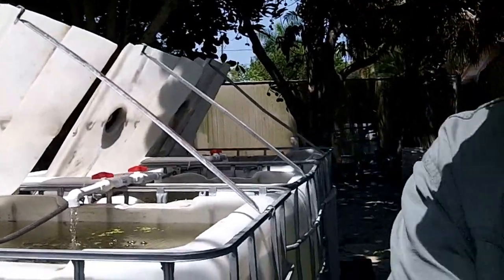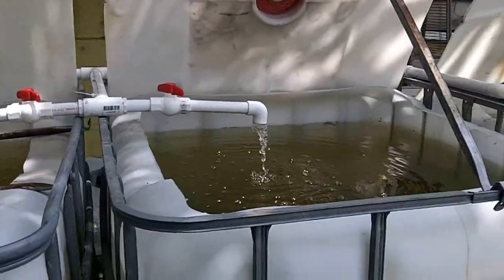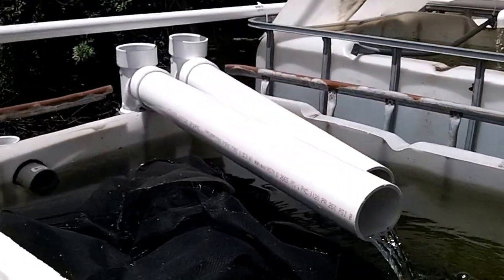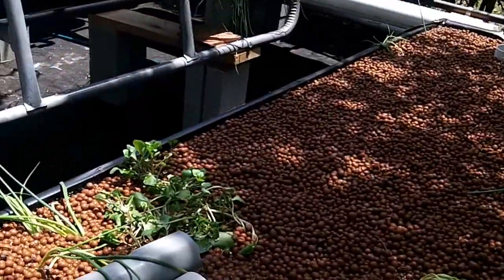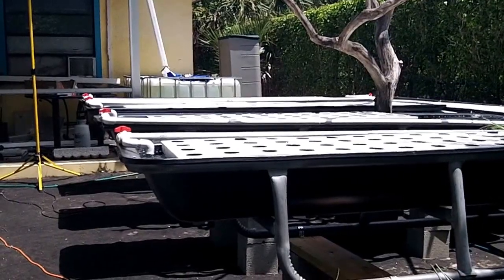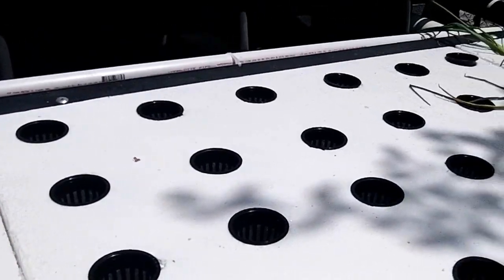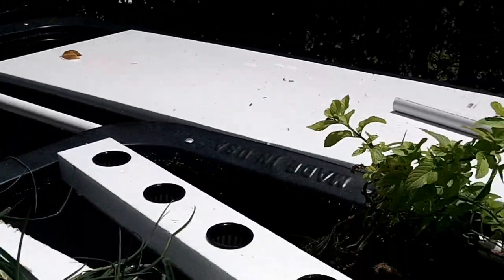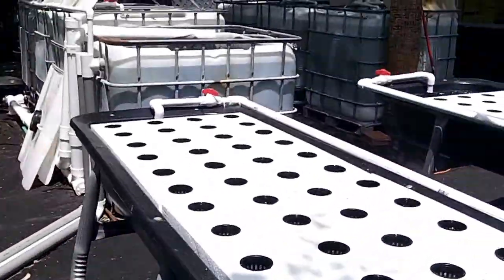Aquaponic design at a restaurant in Naples Florida May 2015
This is my latest acuaponic design, located at a restaurant in Naples, Florida called The Real Macaw. The design consist of:
- 6 (IBC) fish tanks
- 1 clarifier (IBC) tank
- 1 Solid media bed(hydroton)
- 1 Sump tank (pump is located here)
- 6 Floating rafts beds (10' long x 21" wide)
This is the early stages, and we are expected to be in full production by the Fall of 2015. Culinary herbs and lettuces will occupy most of the grow beds. The aquaponically grown veggies as well as others grown - aquaponically enhanced - in the integrated garden will be used to prepare dishes at the Real Macaw.